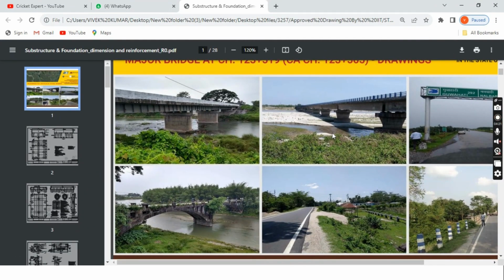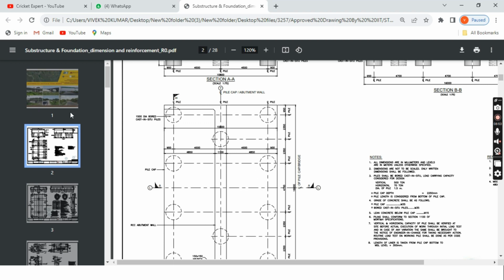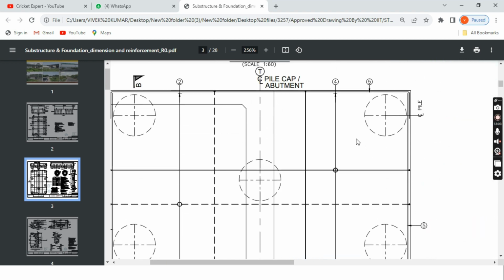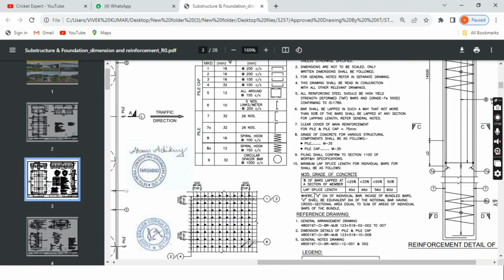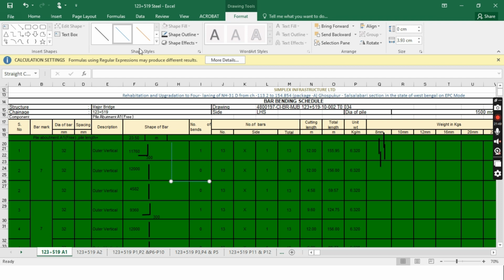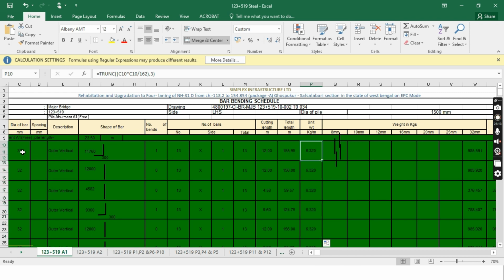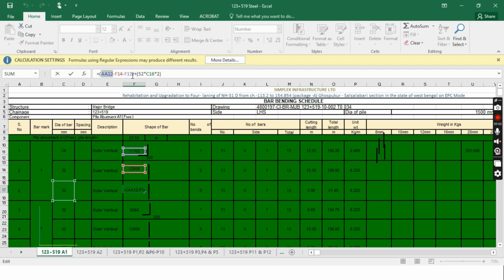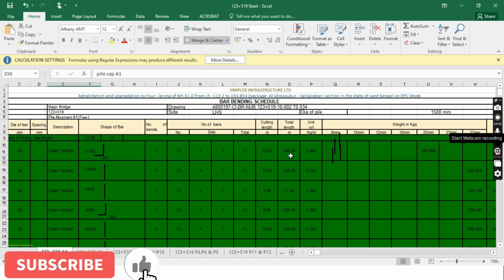Basic of BBS | Learn BBS| Requirement of BBS| What is Bar Bending Schedule |Why you need BBS-English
Hi Friend in this video we will learn from basic of  BBS or Bar Bending Schedule and what is the requirement for BBS.
what is BBS
Need of BBS